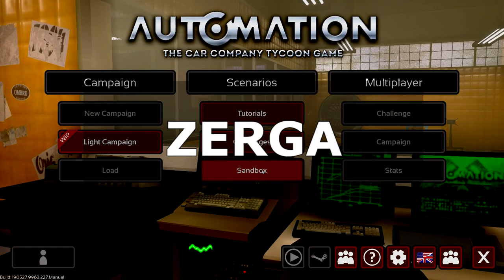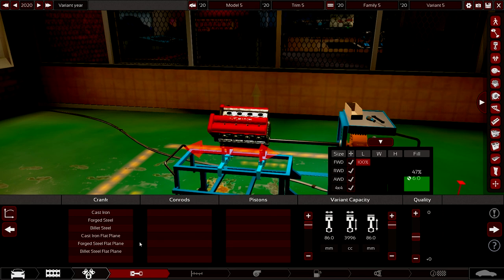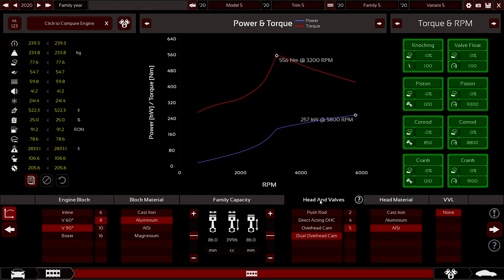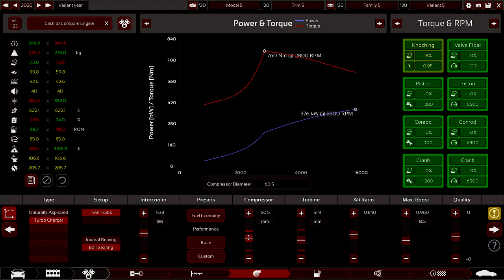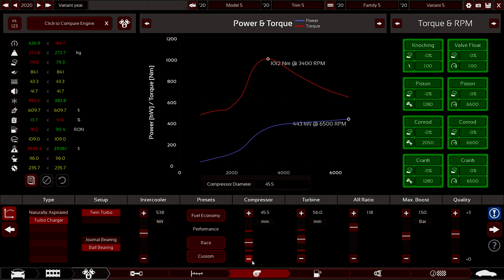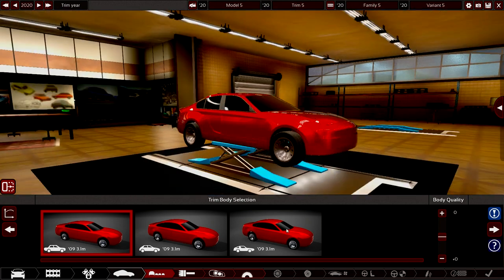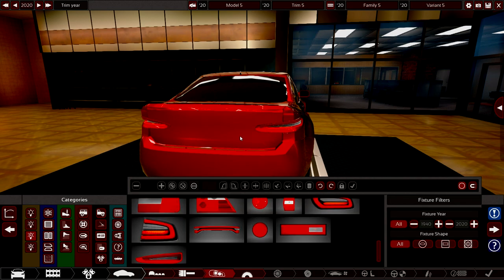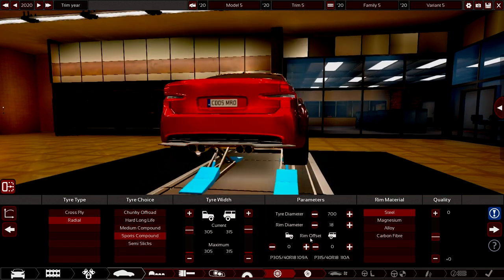700HP SUPER LUXURY SEDAN - Automation + BEAM NG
►Second try at automation + beam NG, also bad color correction sorry lmao

►STEAM GROUP IS LIVE, JOIN UP!